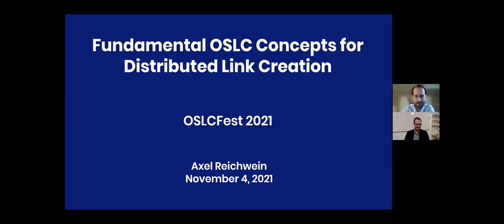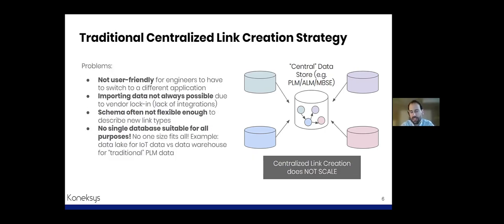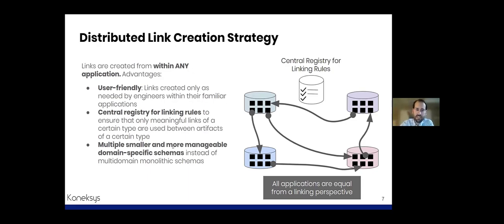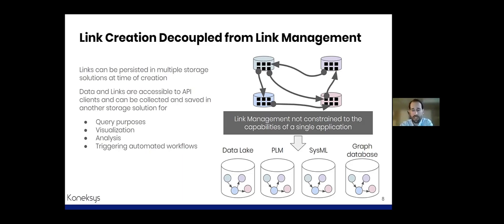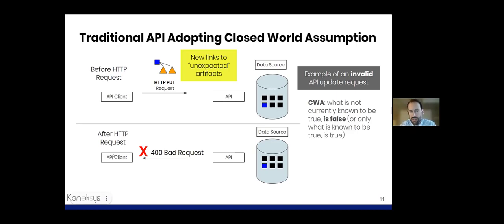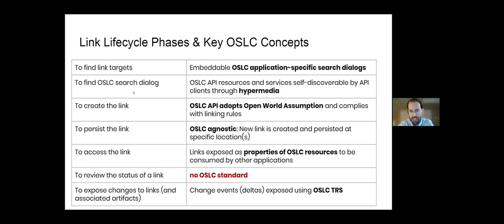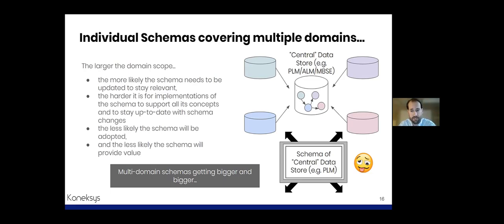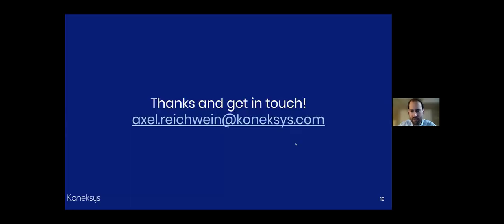OSLCFest Day3 Axel Reichwein Koneksys